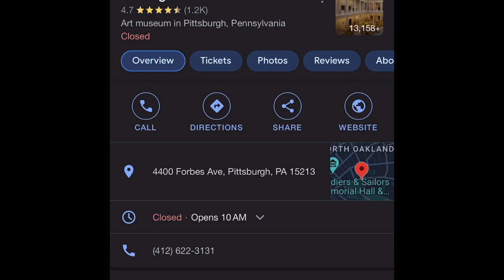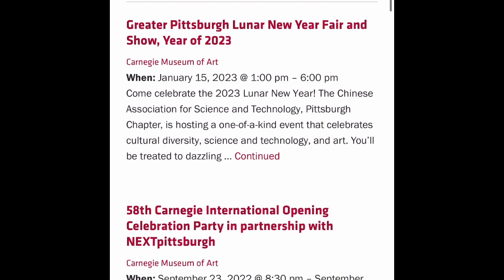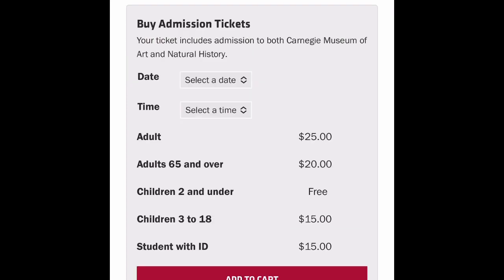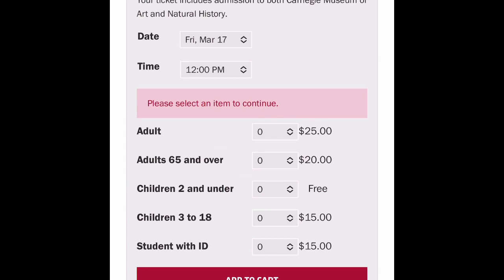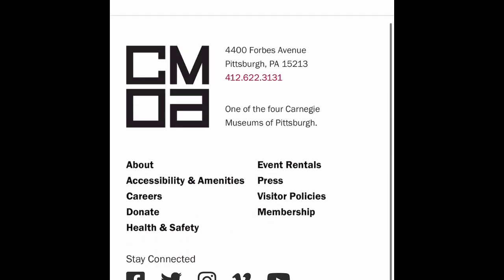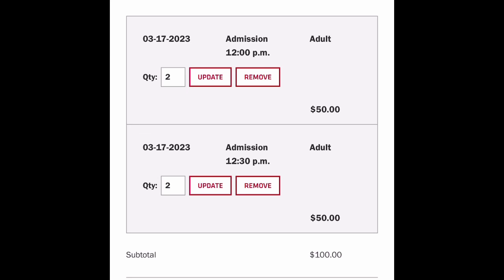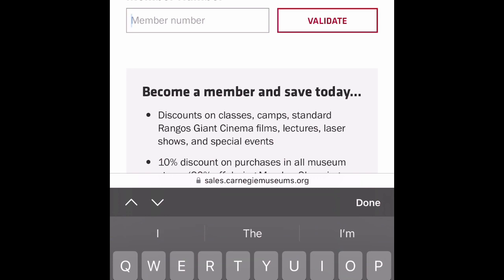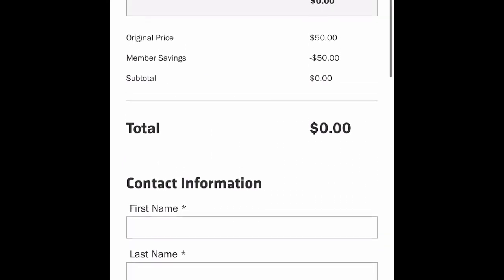Unlock Free Membership Discounts at Carnegie Museum of Art's Website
Title: How to Get Free Membership Discount on Tickets for Carnegie Museum of Art on Website

Warriors & Weapons (Dungeons & Dragons): A Young Adventurer's Guide (Dungeons & Dragons Young Adventurer's Guides)

Introduction:
Are you interested in visiting the Carnegie Museum of Art, but want to save some money on your tickets? In this video, we'll show you how to get a free membership discount on your tickets when purchasing them on the museum's website.

Video Content:
We'll start by walking you through the process of creating a membership account on the museum's website. This is a simple and straightforward process that will allow you to access exclusive discounts and perks, including free admission to the museum.

Once you have your membership account set up, we'll show you how to apply your free membership discount to your ticket purchase. This is an easy and convenient way to save money on your visit to the museum, and ensure that you have the best possible experience.

We'll also provide some tips and insights on how to make the most of your visit to the Carnegie Museum of Art, including some of the must-see exhibits and collections, as well as some insider tips on how to navigate the museum and make the most of your time there.

Call to Action:
If you're planning a visit to the Carnegie Museum of Art, be sure to take advantage of the free membership discount available on the museum's website. By creating a membership account and applying your discount to your ticket purchase, you'll save money and enjoy all the amazing exhibits and collections the museum has to offer.

Additional Tags and Keywords:
Carnegie Museum of Art, free membership discount, ticket discounts, museum discounts, art museum, Pittsburgh attractions, museum tips, museum hacks

Social Media Links:
Follow us on [insert link here] for more tips and insights on exploring the best of Pittsburgh's cultural attractions.